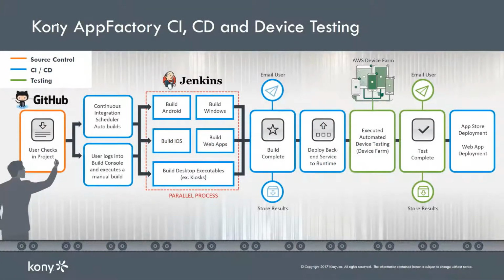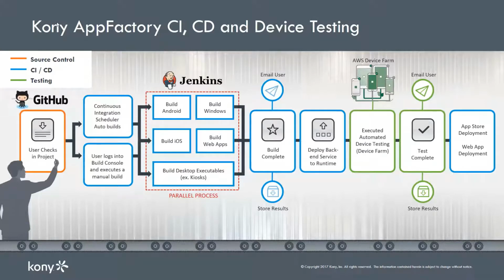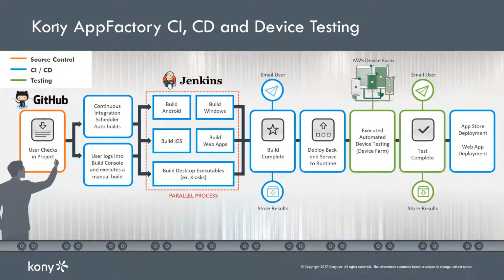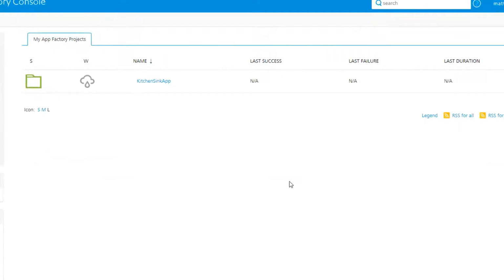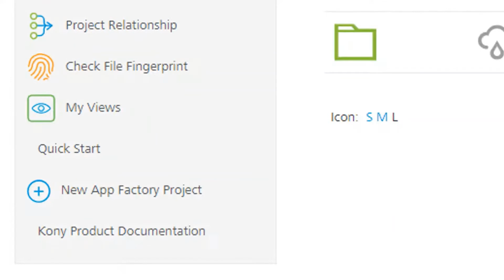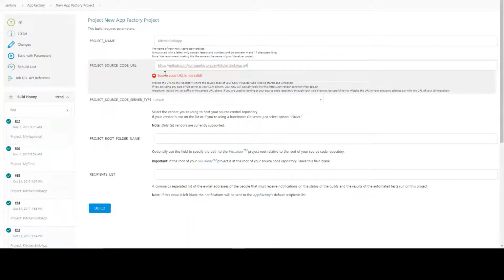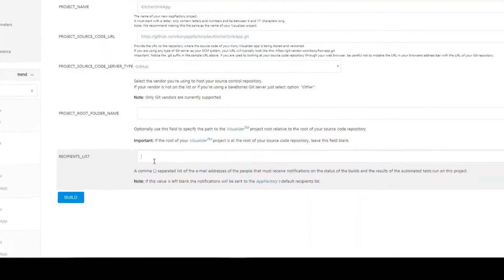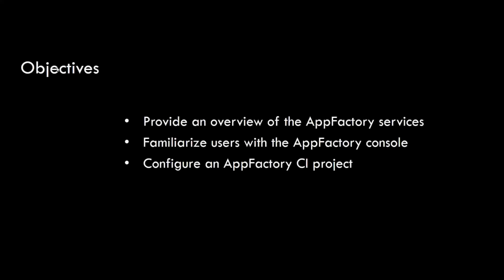App Factory Overview